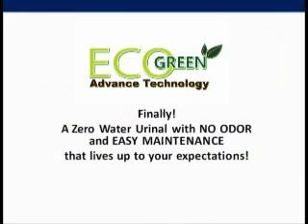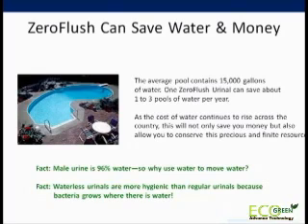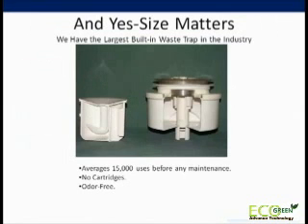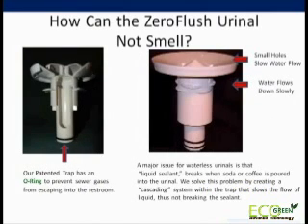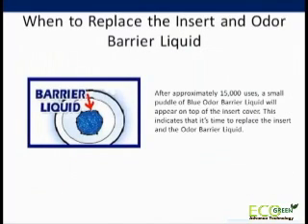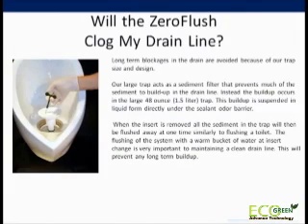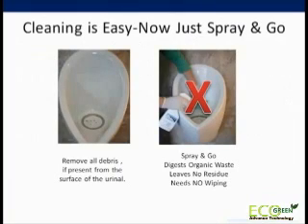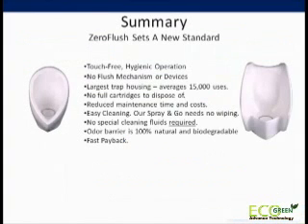Waterless Urinals - ECOGAT.com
EcoGreen Advance Technology waterless urinals.